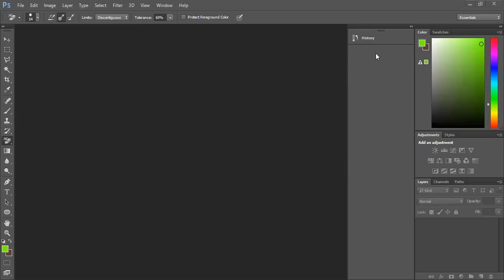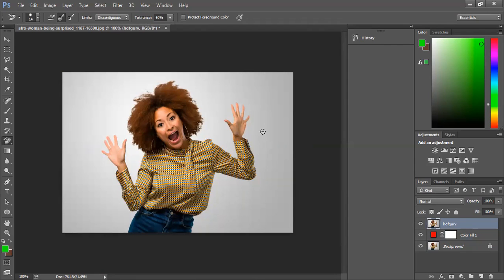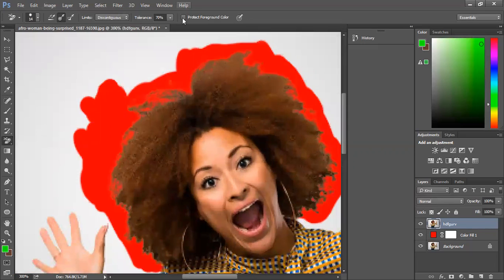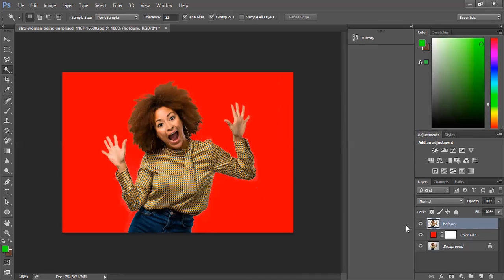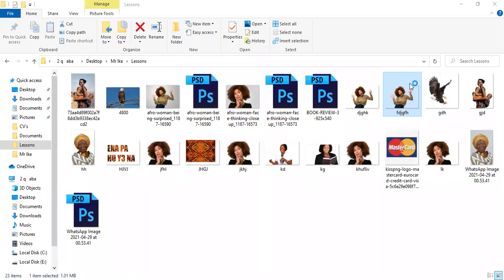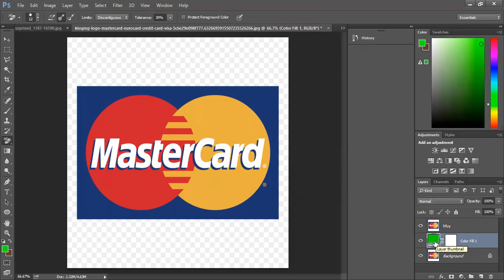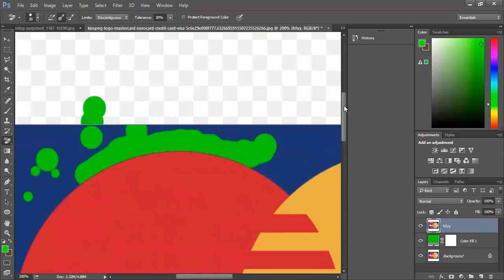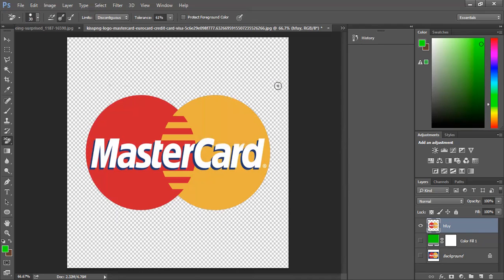Photoshop- How To Cut Out an Image - Remove & Delete a Background